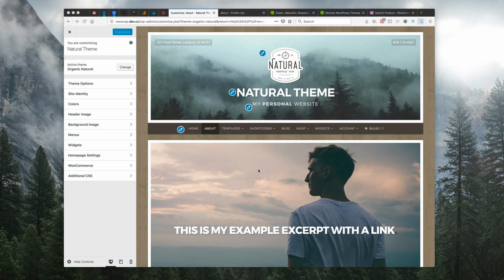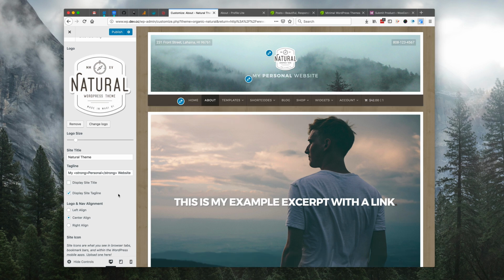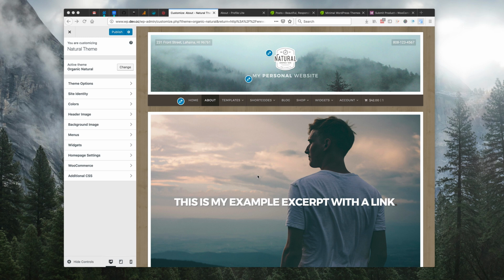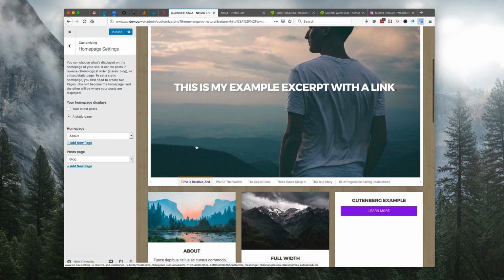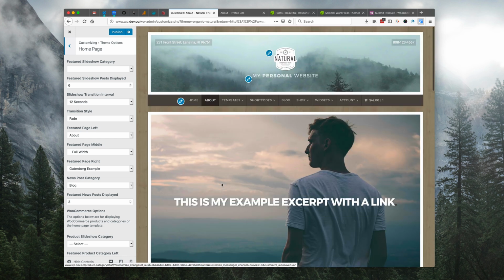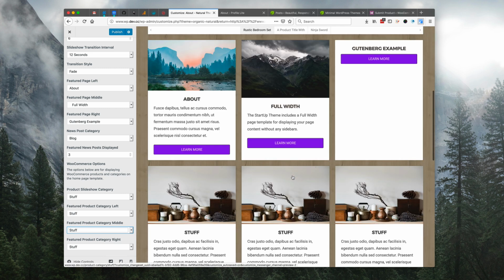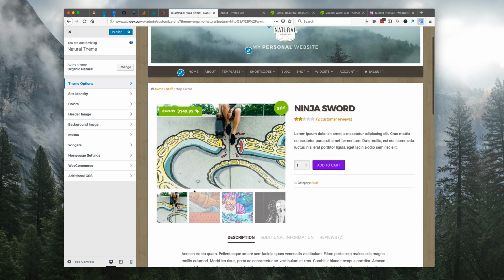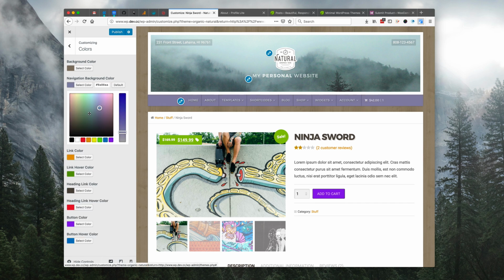WordPress Natural Theme Walk-through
A walk-through of theme options available within the WordPress Customizer for the Natural Theme.